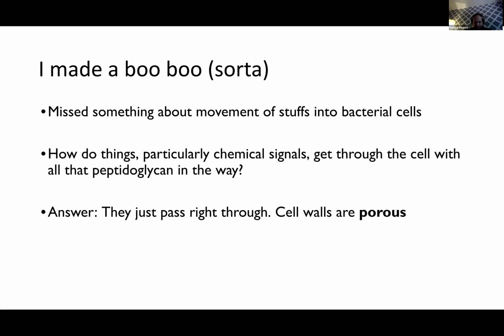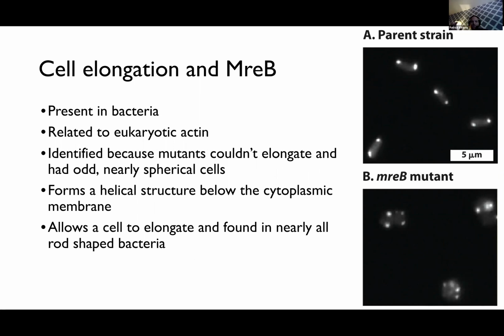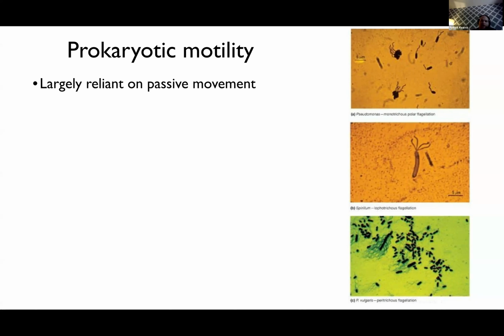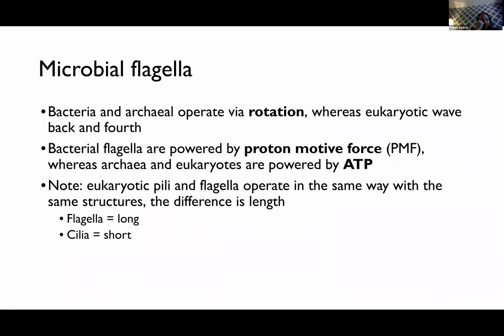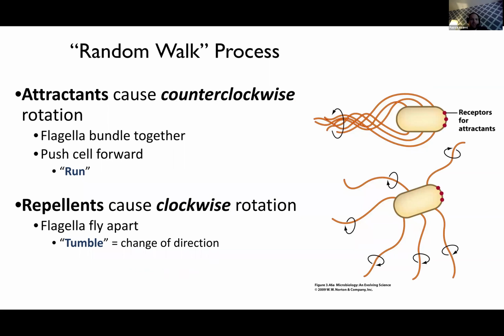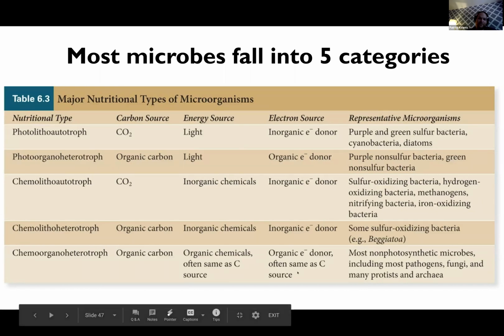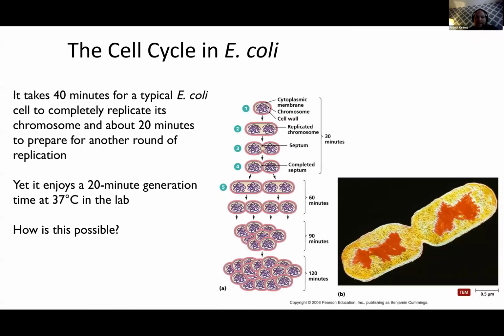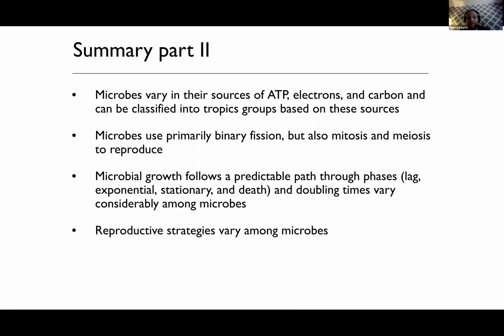Class 2: microbial structures and growth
Discussion about microbial structures and how microbes grow